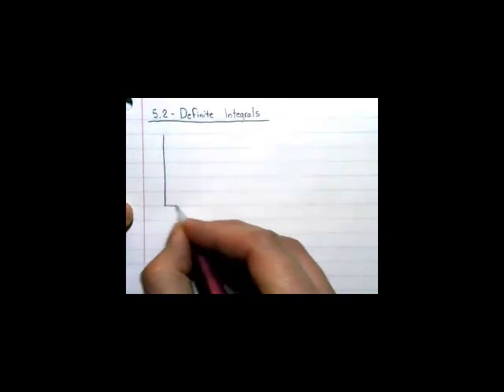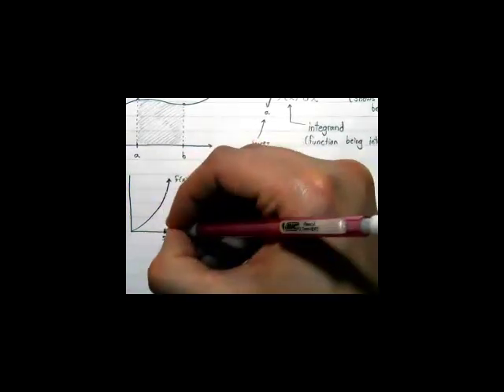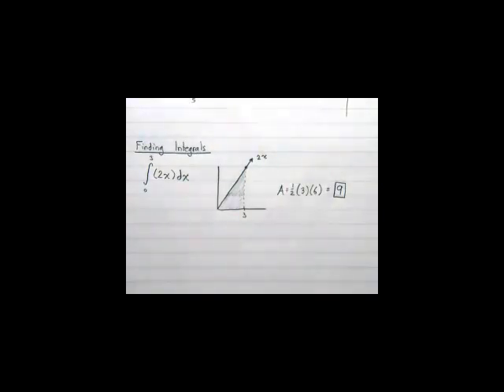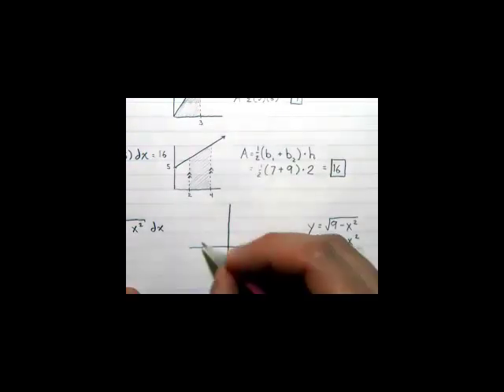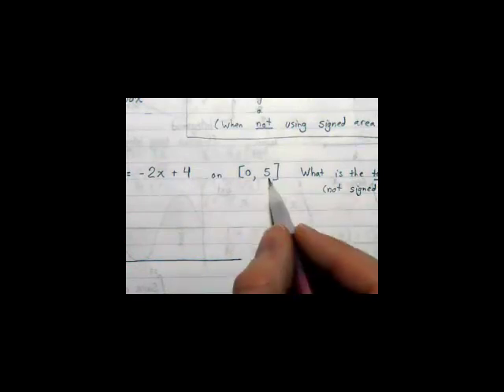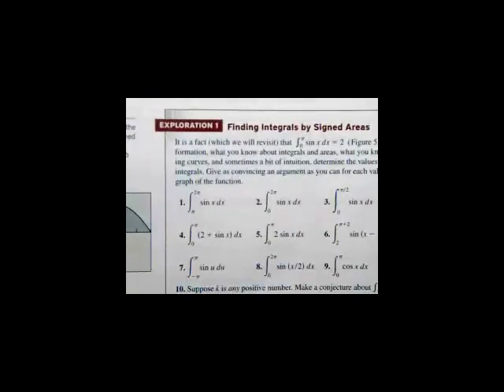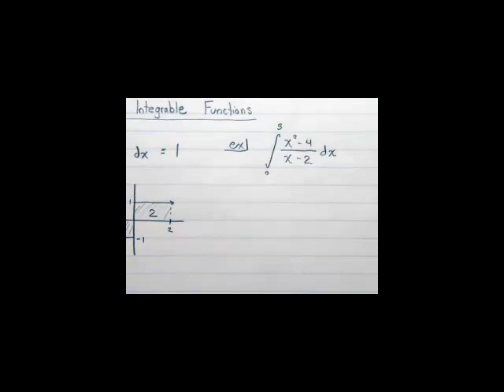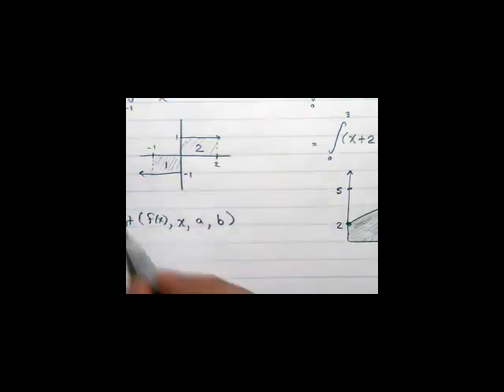Calculus 5.2 - The Definite Integral